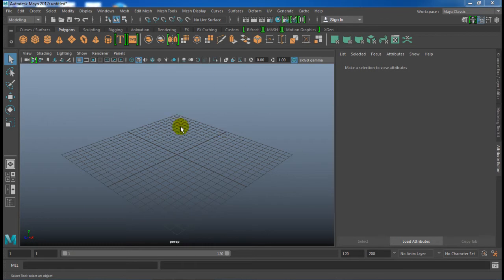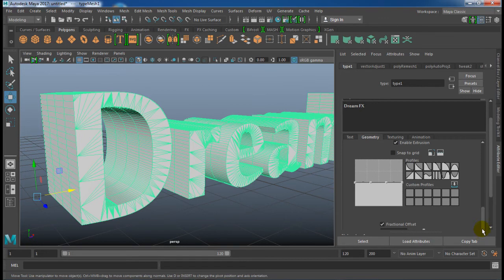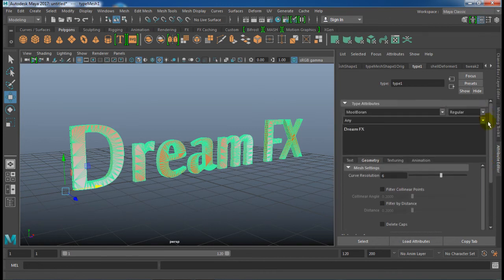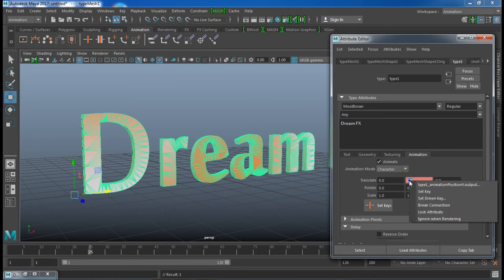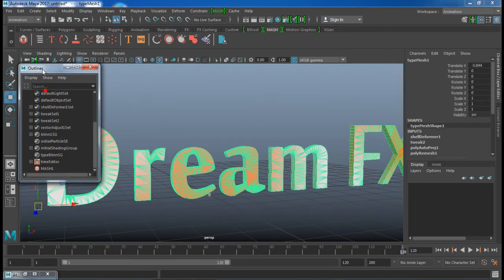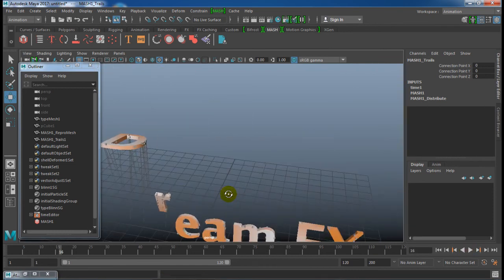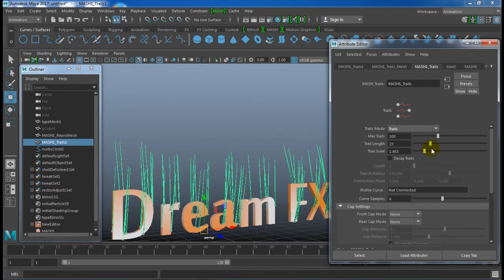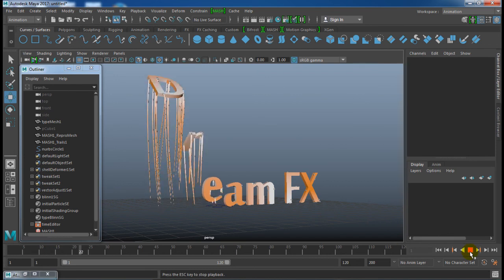Text Animation Motion Trail using MASH Motion Graphics Tool Maya 2017